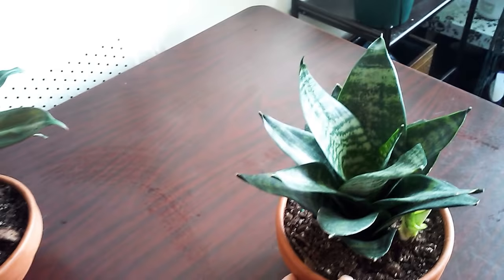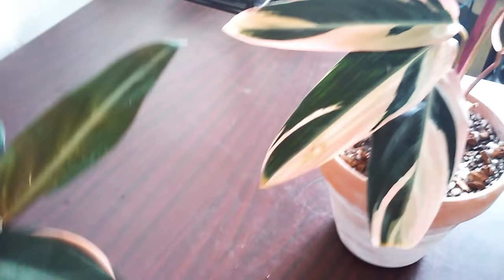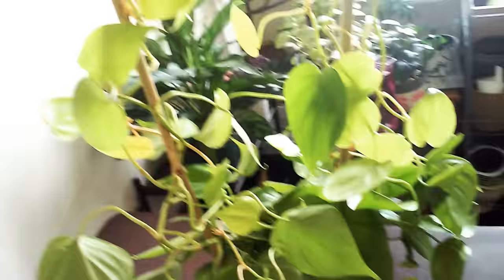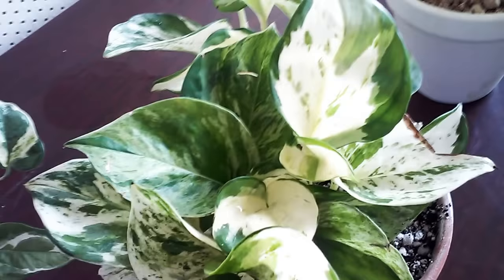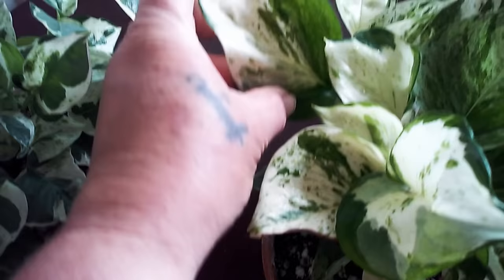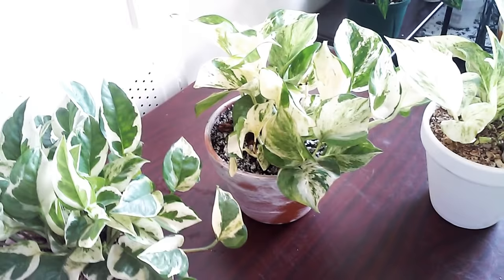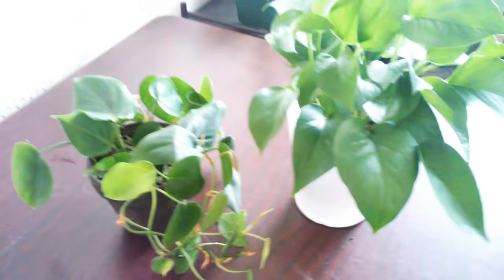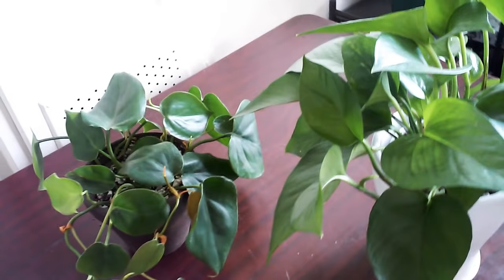PLANT HAUL & PLAIN AND VARIEGATED PLANTS THAT HAVE SIMALARITY ❤